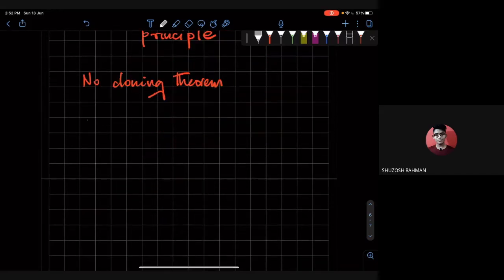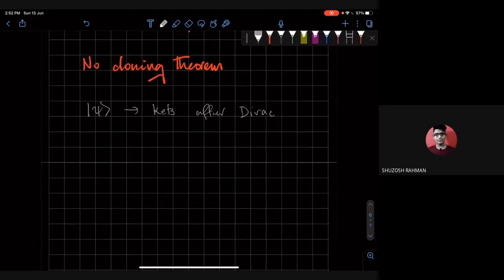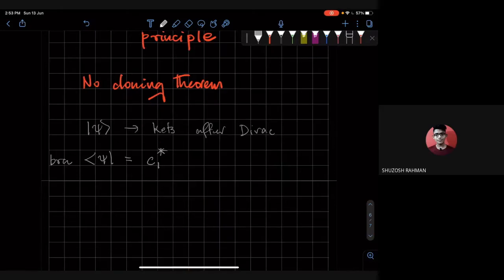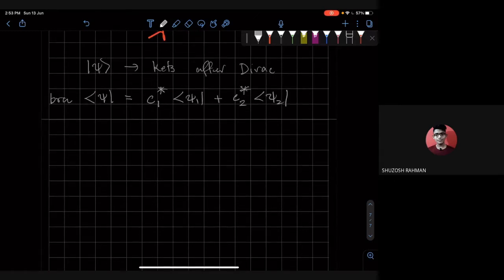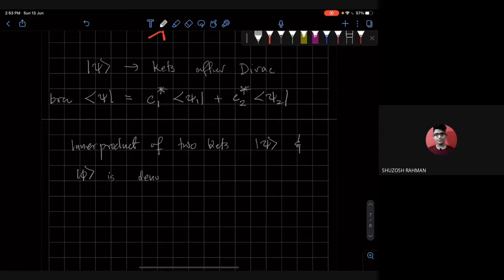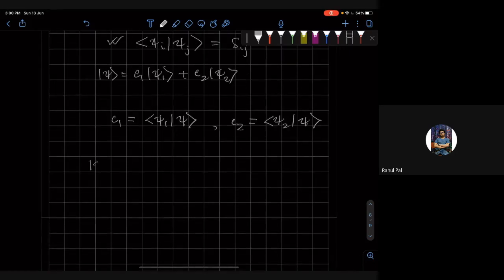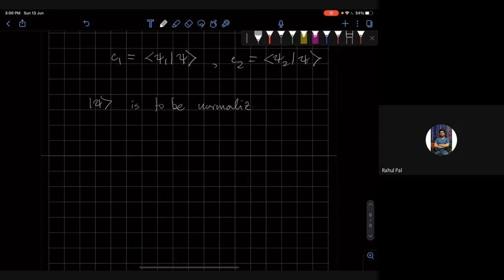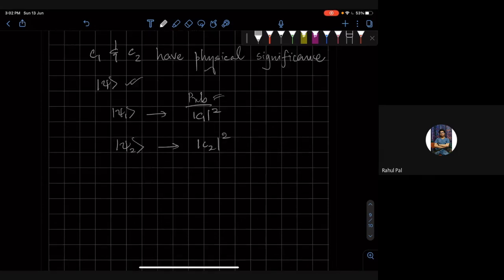QM III L1V2: Coefficients and Probabilities